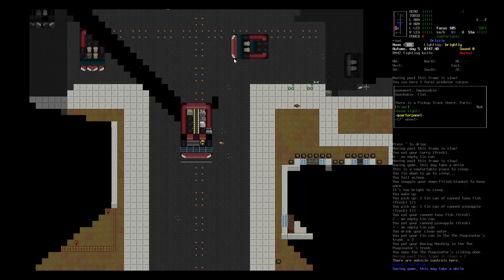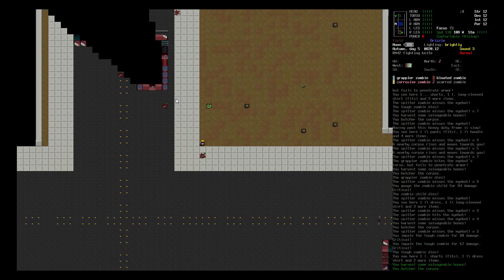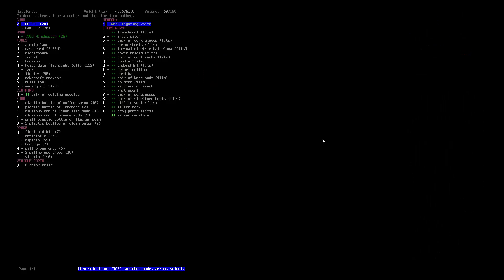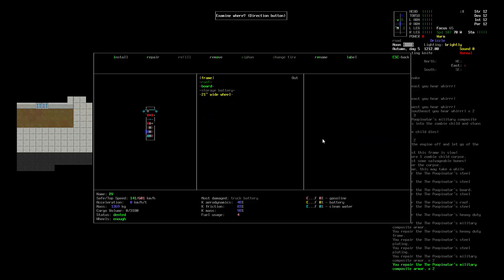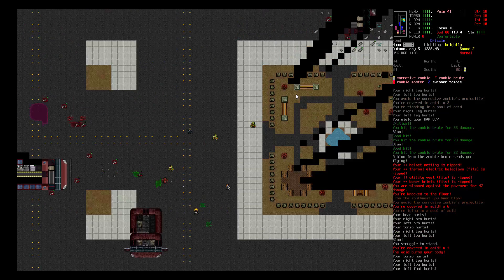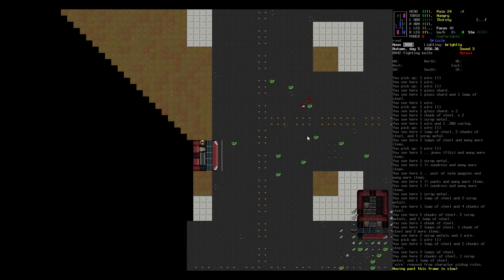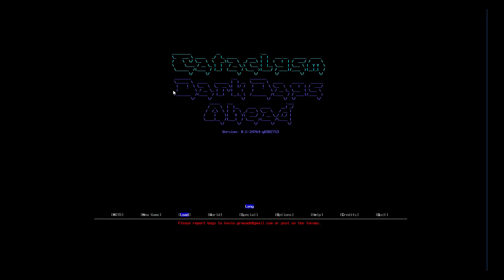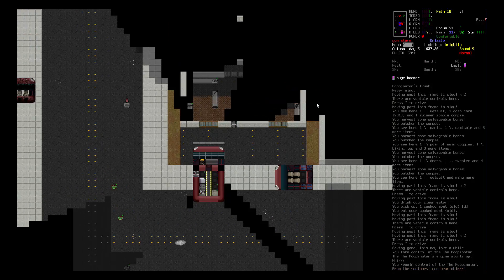Cataclysm DDA - Really Bad Day - part 36